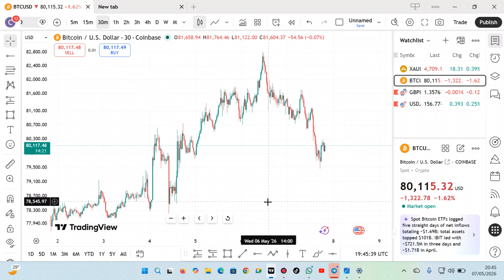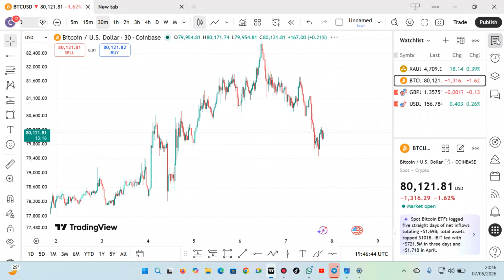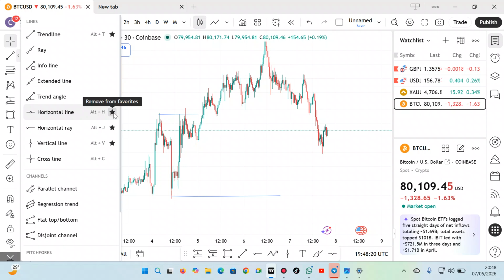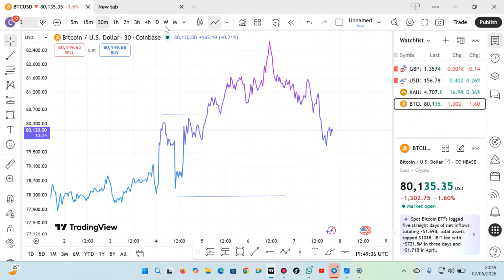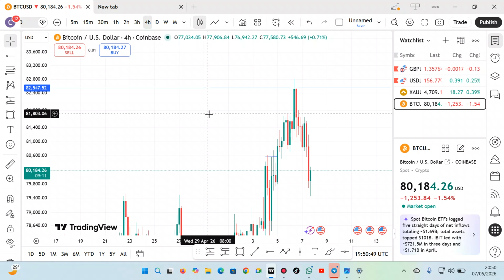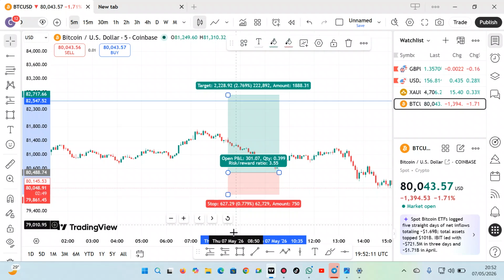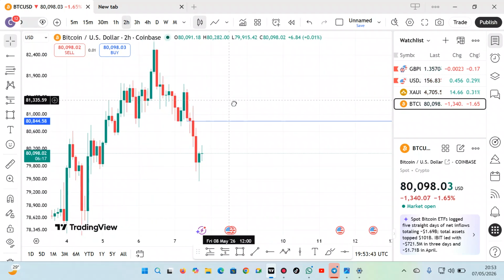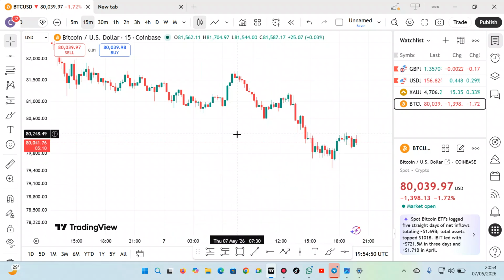How To Use TradingView For Beginners | Chart Setup + Pairs + Timeframes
How to setup your chart layout